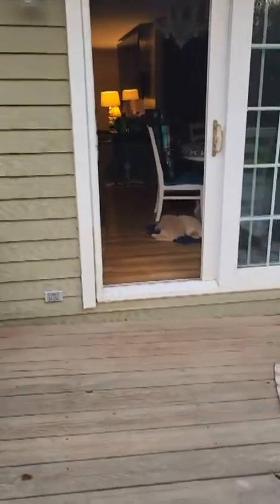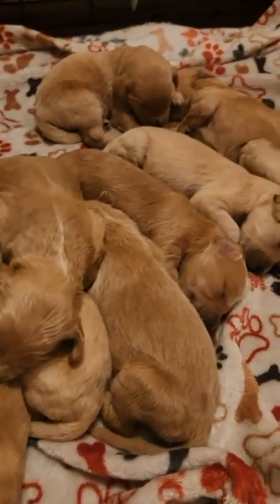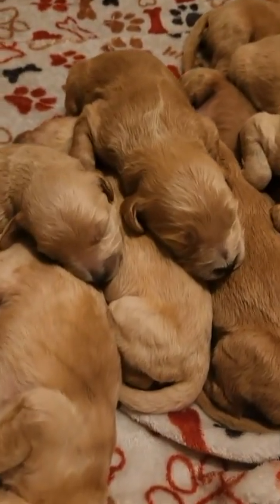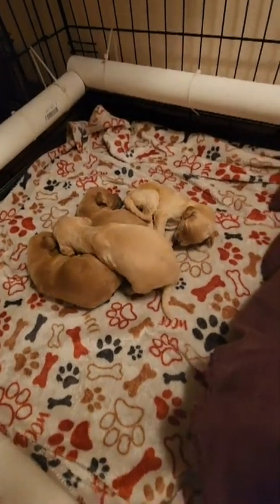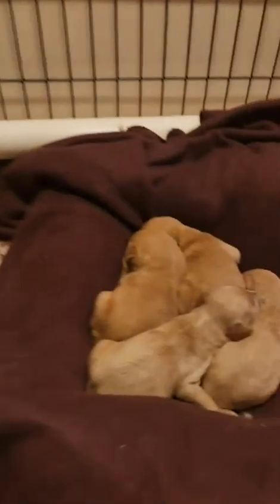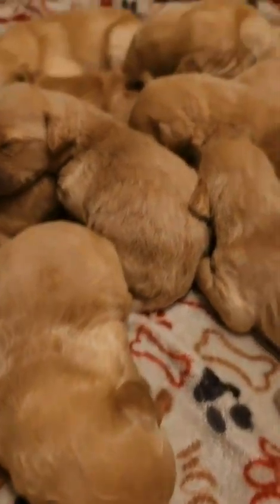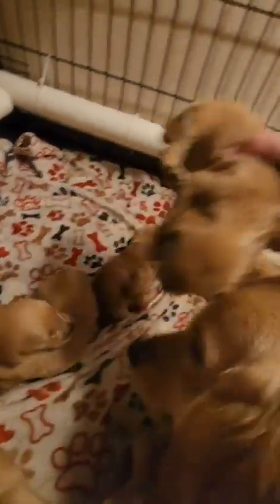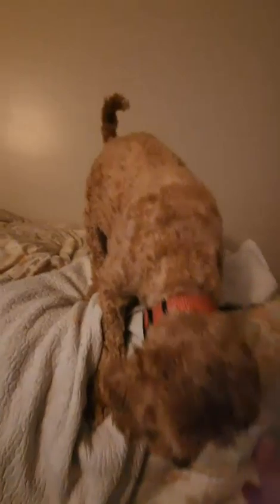No More Puppies This Year?!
Hey guys! Hope you've enjoyed the video! Minis and Standards available! NOT HAVING ANYMORE PUPPIES THIS YEAR! Message me if you're interested in more info.